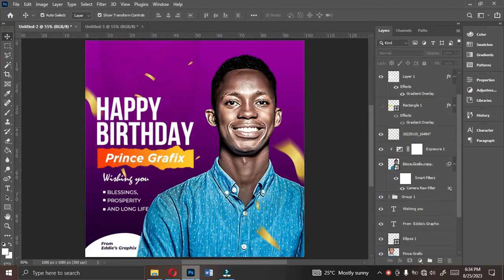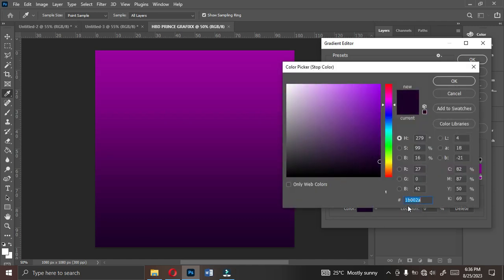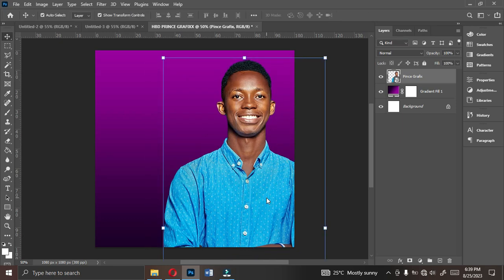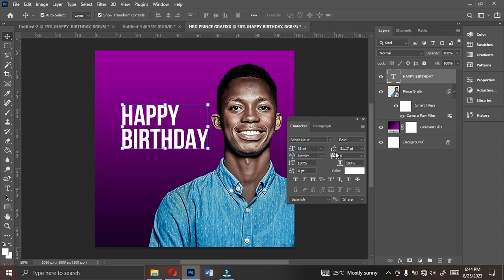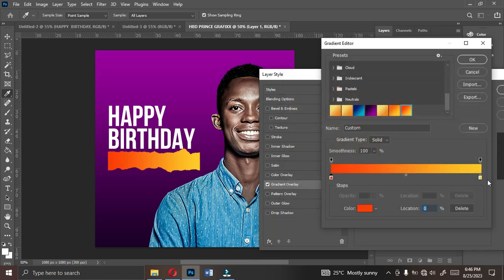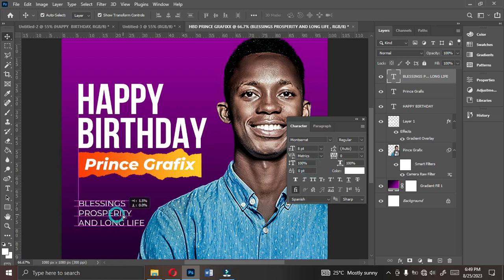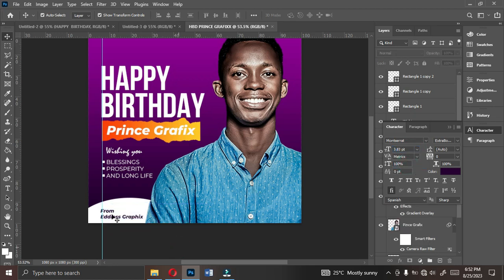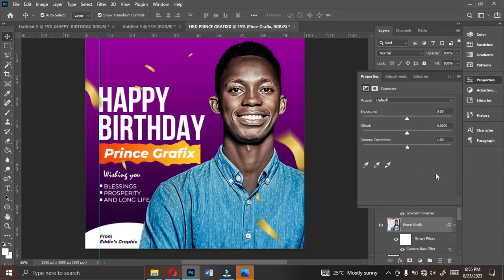How To Design TRENDING BIRTHDAY FLYER Using photoshop | Step by step tutorial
This is simple video on how to design trending using photoshop 2021. In this video I took my time to well explain every concept into details for you as a beginner to understand.